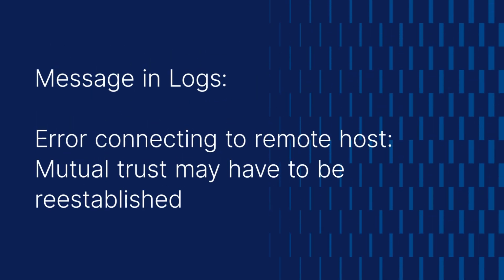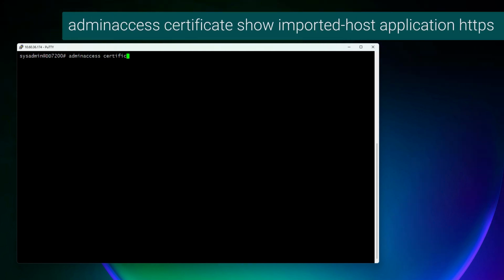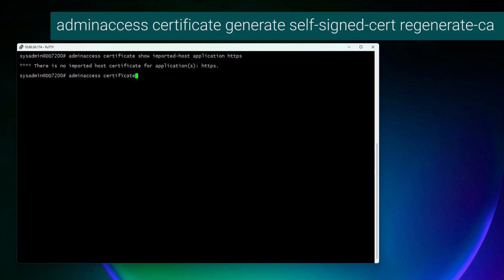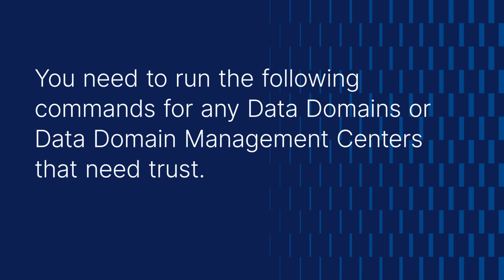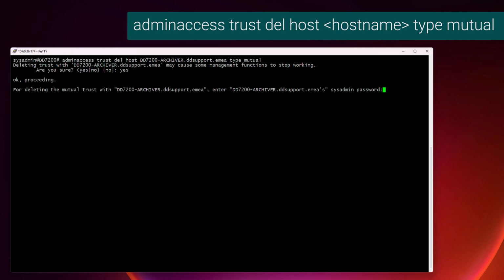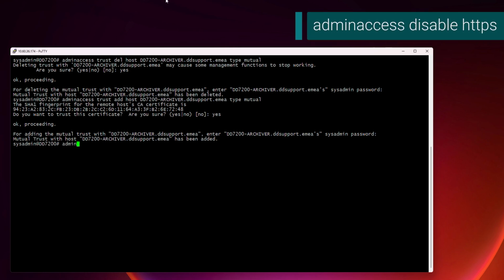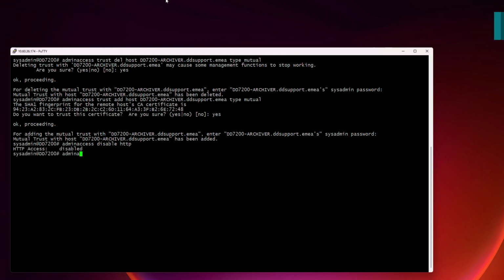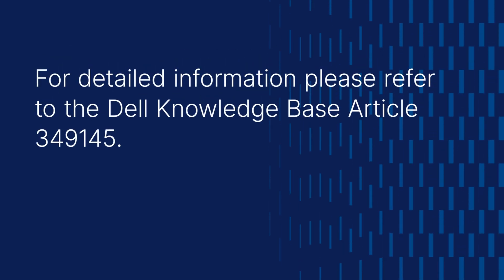Dell PowerProtect Data Domain Web UI 404 Error Fix After DDOS Upgrade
Are you facing a 404 error when opening the Data Domain Web UI after a DD Operating System upgrade? This video provides step-by-step instructions to restore access to your PowerProtect DD System Manager.
The issue often stems from a Root Certificate Authority CA that is no longer in a trusted state, even if it has not expired. This condition prevents the PowerProtect DD System Manager from loading or authenticating logins. This guide demonstrates how to check certificate status, regenerate the self-signed CA, reestablish trust between systems, and restart the HTTPS services to bring the UI back online.
Key Commands Covered:
• adminaccess certificate show imported-host application https
• adminaccess certificate generate self-signed-cert regenerate-ca
• adminaccess trust del host HOSTNAME type mutual
• adminaccess trust add host HOSTNAME type mutual
• adminaccess disable https / adminaccess enable https
Reference Materials:
Web UI not accessible after DD OS upgrade
Generating a CSR and using externally signed certificates
GUI issues due to expired HTTPS certificate
Caution: If you manage a High Availability system and the CA certificate is expired, please contact Dell Technical Support before attempting these steps.

Chapters:
00:00 Root Cause of the Web UI 404 Error
00:28 Checking Certificates via SSH
01:03 Managing External Certificates & High Availability Systems
01:46 Regenerating the HTTPS and CA Certificate
01:51 Reestablishing Mutual Trust Between Systems
02:40 Restarting HTTP/HTTPS UI Services